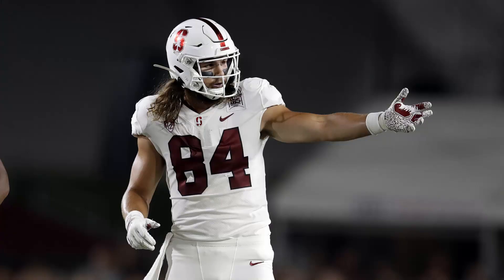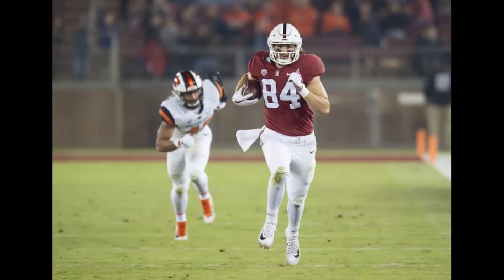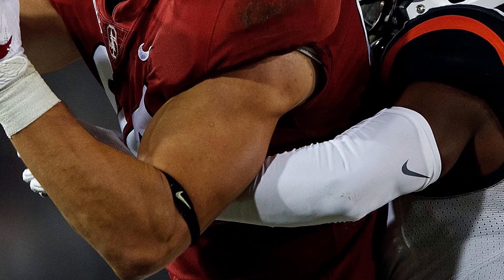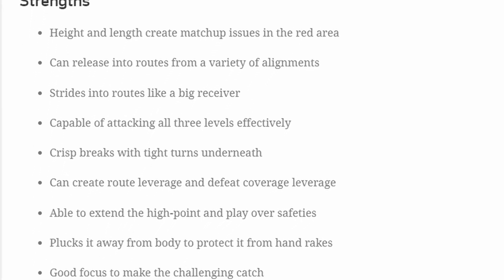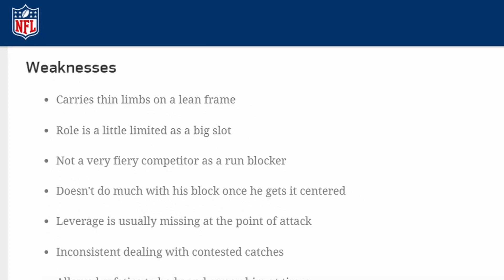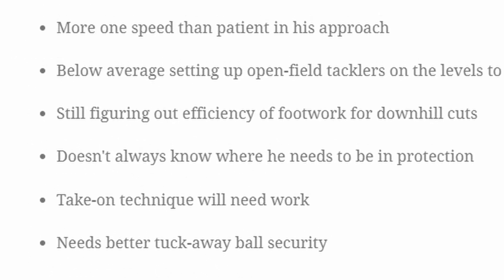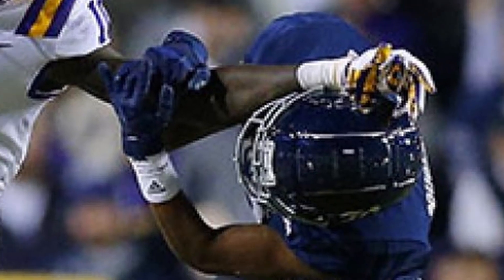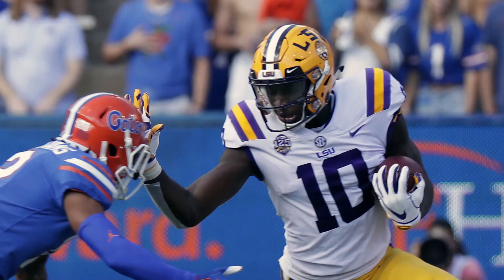SEAHAWKS 2020 DRAFT, DAY 3. See Hawks 5 Draft Picks in Rounds 4-7!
Hey everybody!  Welcome to my Day 3 of the 2020 NFL Draft Seahawks video!  I recap all five of the Seahawks Draft Picks from Rounds 4-7.

Seahawks Draft Picks on Day 3 are:

#133, Round 4, Pick 27:  TE Colby Parkinson
#144, Round 4, Pick 38:  RB DeeJay Dallas
#148, Round 5, Pick 2:  DE Alton Robinson
#214, Round 6, Pick 35:  WR Freddie Swain
#251, Round 7, Pick 37:  WR Stephen Sullivan

Check out my Day 2, 2020 NFL Draft Second and Third Rounds video: